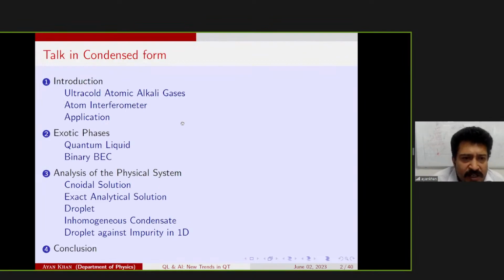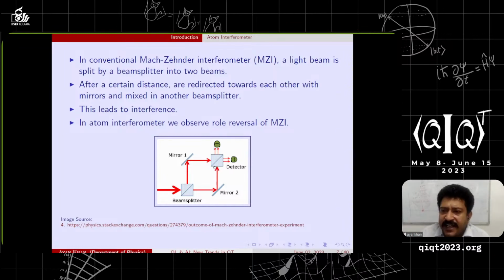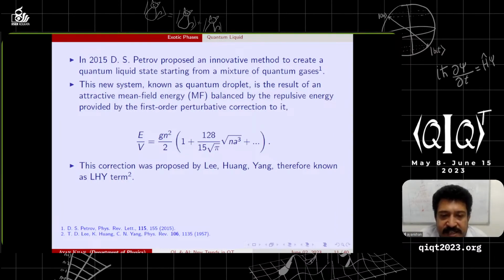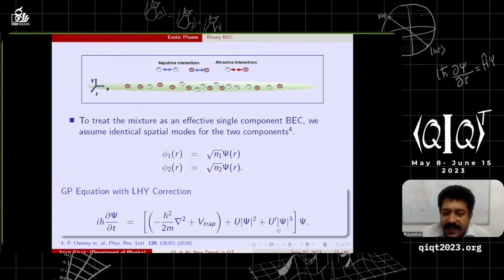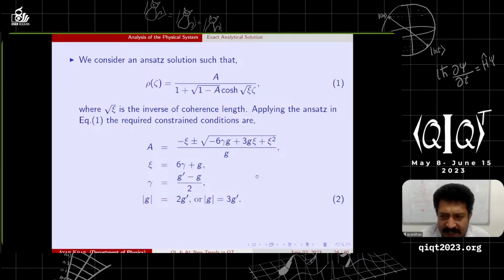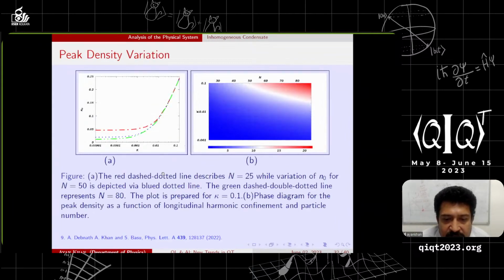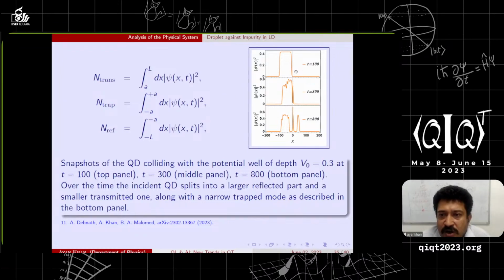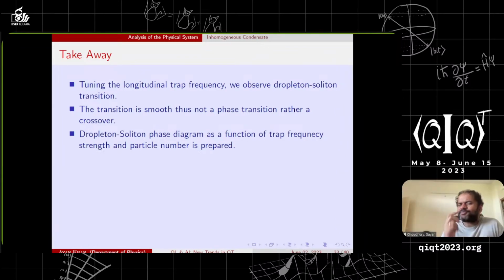QIQT23 | Dr. Ayan Khan - Quantum Liquid and Atom Interferometry : New trends in Quantum Technology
Speaker:Dr. Ayan Khan - Bennett University, Greater Noida

Title:Quantum Liquid and Atom Interferometry : New trends in Quantum Technology

Abstract:Abstract- In this lecture we have plan to review recent developments in quantum liquid research and emerging new trends. Our primary objective is to explicate the theoretical approaches in understanding the quantum liquid. Later we will extend the discussion on this unique state in the context of atom interferometry. At this point we also plan to review the huge implications of atom interferometry in diverse disciplines ranging from cosmology to quantum sensor or general relativity to oil and mineral exploration. In this passage of time, we will also touch upon our recent contributions in this domain.